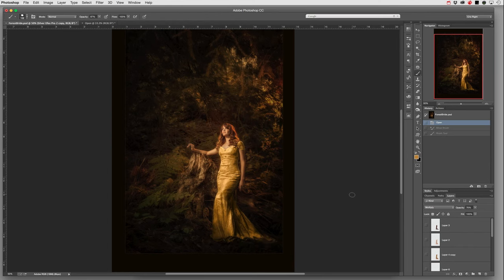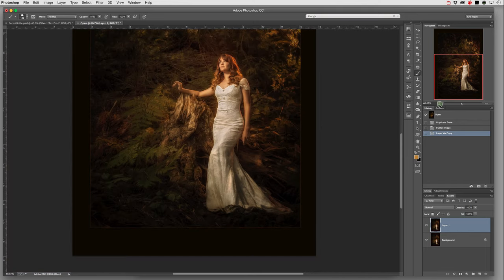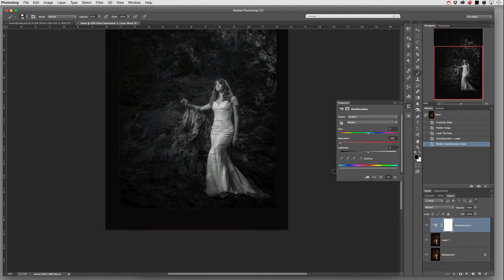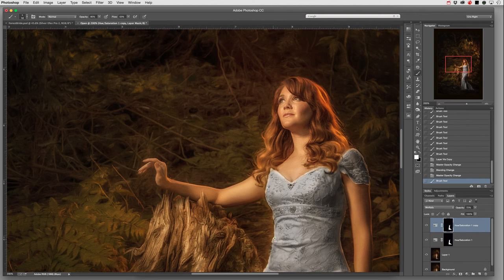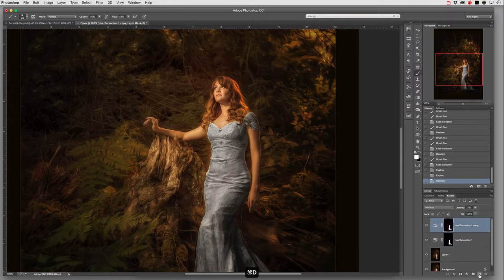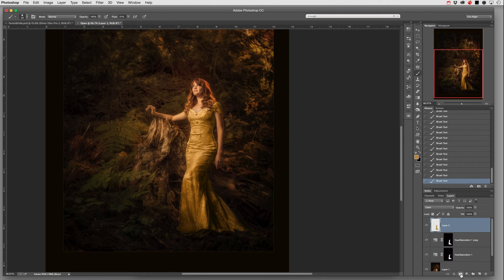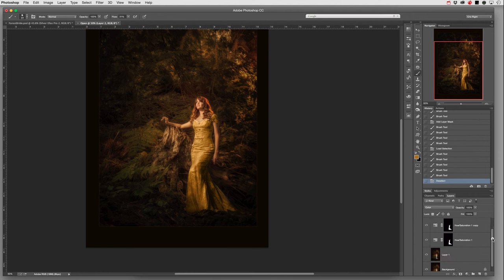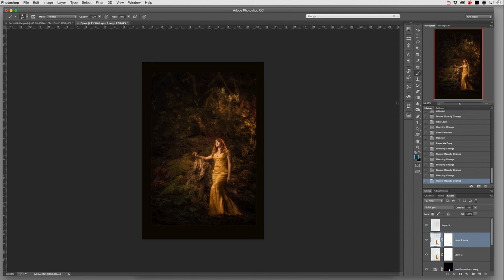Changing Colors of Objects in Photoshop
In this tutorial, Cris walks you through a process in Photoshop to cahnge the color of objects. By using Saturation and color layers, you can easily enhance your images.